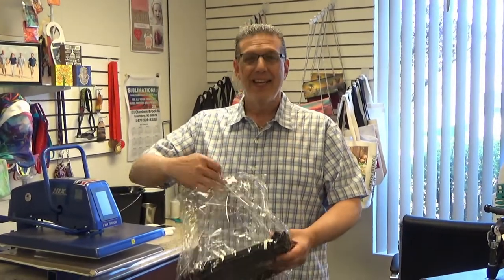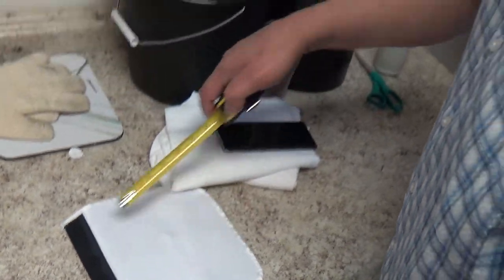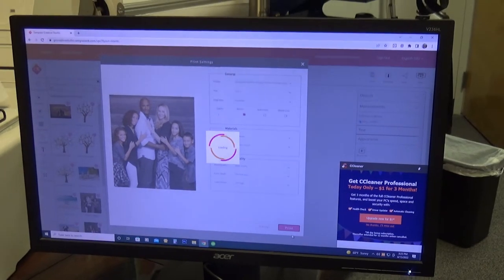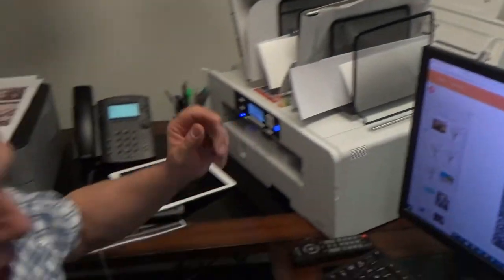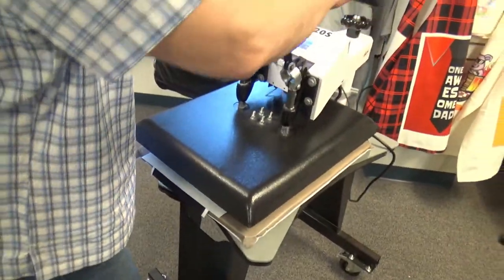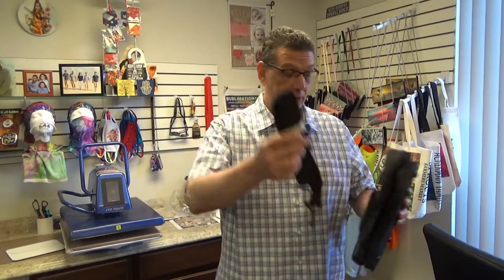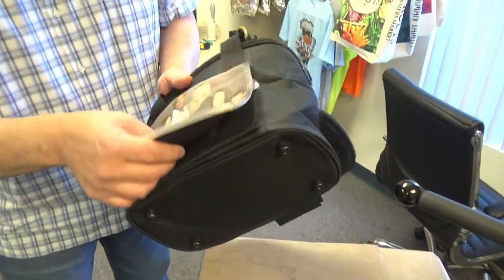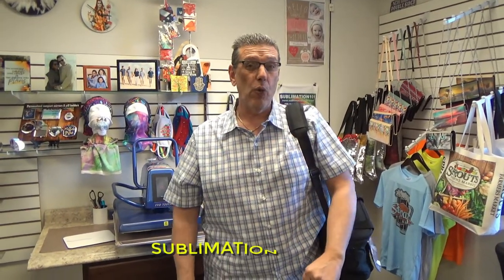Sublimation KB18 Strap Ice Cooler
With summer coming people need a cooler that is easy to carry.  Our premium flagship KB18 is the perfect bag for travelling.  It collapses into a thin flat bundle, it has a detachable strap on it, the flap is detachable for easy cleaning and it has rubber feet for stability on wet or smooth surfaces.  When you need the best, don't settle for less.

400F at 45s

Timeline:
00:00 Product overview and Measurements
01:15 Creative Studio
03:45 Press 400f, 45s
03:38 Reveal!
04:05 Product Features